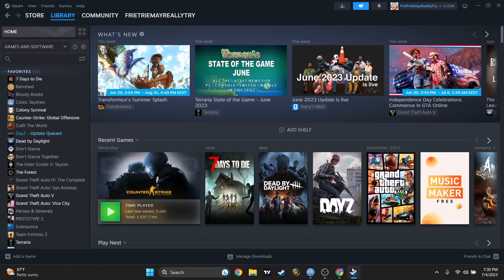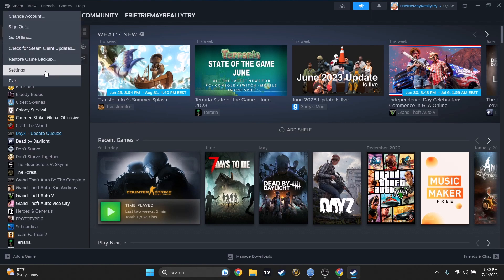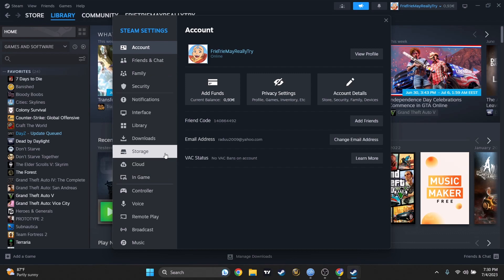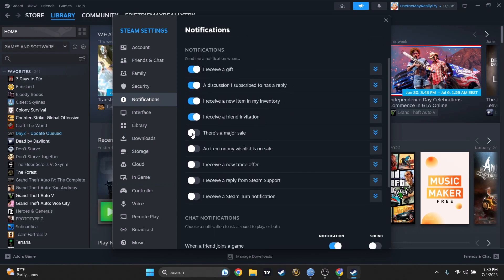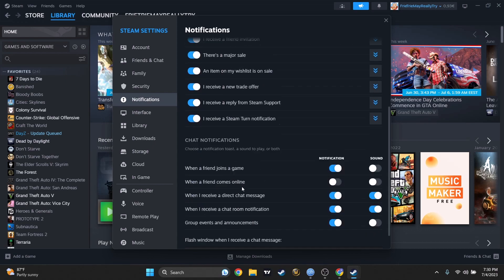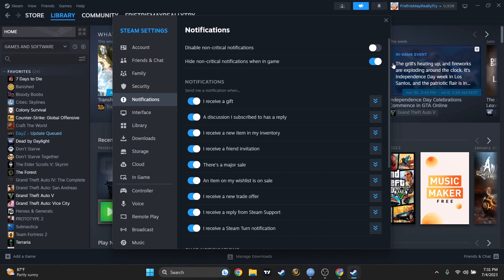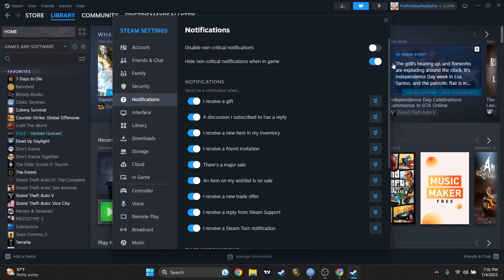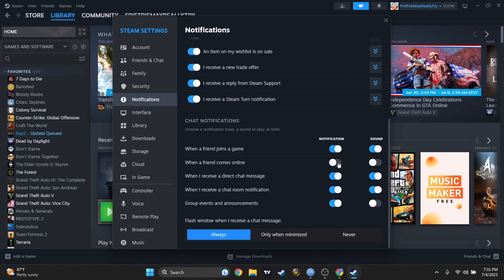Steam Tutorial: How To Disable In-Game Notifications (All Notifications)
Welcome to our Tutorial on Disabling Steam Notifications, a must-watch video for all avid gamers! Are you tired of being interrupted by constant Steam notifications while immersed in a gaming session? Or perhaps you find them distracting even when you're not playing? Look no further, as we've got you covered! In this tutorial, we'll walk you through the step-by-step process of disabling Steam notifications, ensuring uninterrupted gaming sessions and a more focused gaming experience.
Throughout the video, we'll explore various methods and settings to accomplish this goal. We'll cover both in-game and out-of-game scenarios, providing you with comprehensive solutions that work seamlessly with your Steam account.